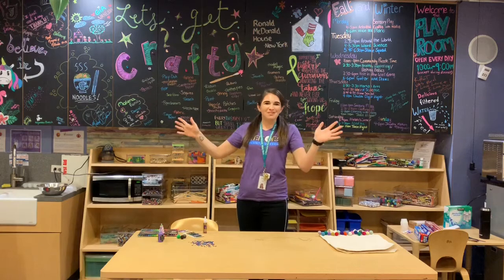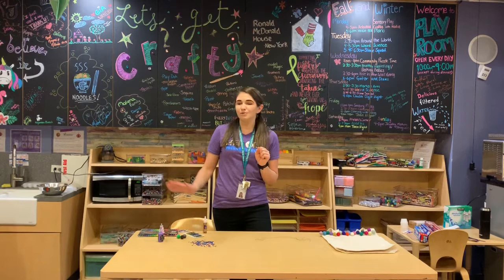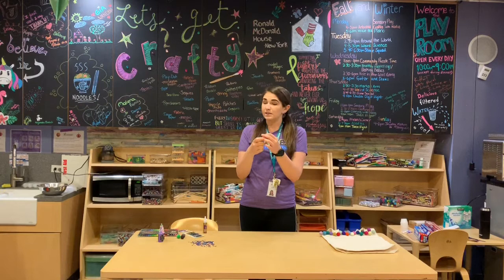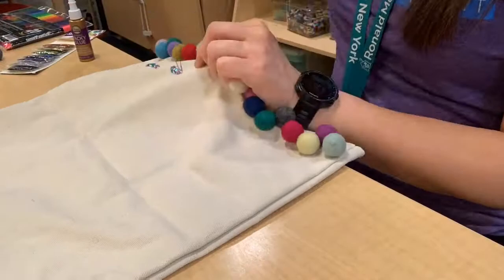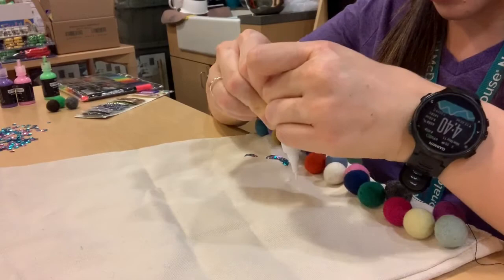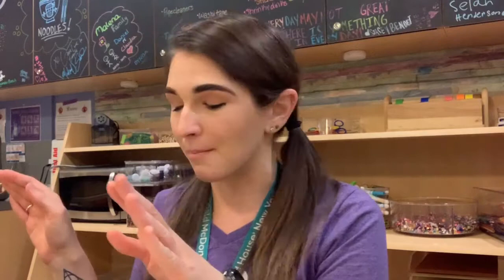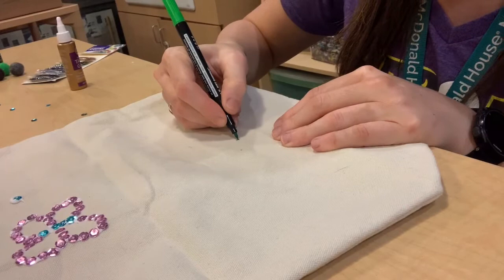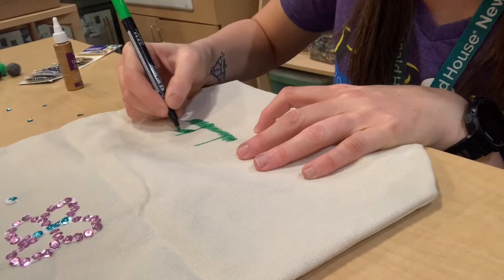RMH-NY's Getting Crafty with Jackie | Geometric Tote Bags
Ronald McDonald House New York continues to bring our Programs right to your home by Getting Crafty with Jackie!

Supplies Needed;
Tote Bag
Sequins
Fabric Markers
Puffy Paint
Glue

Get by withme & Ronald McDonald House New York!